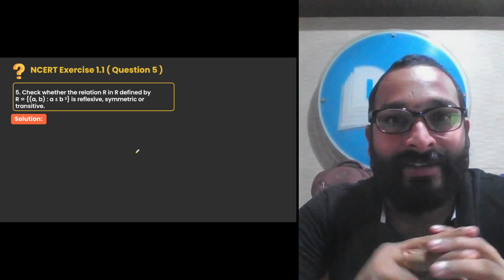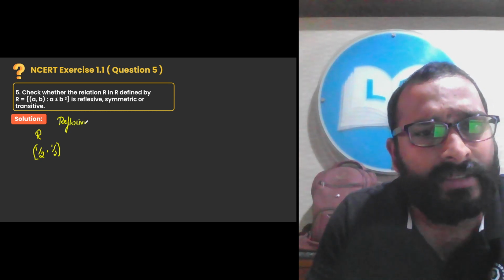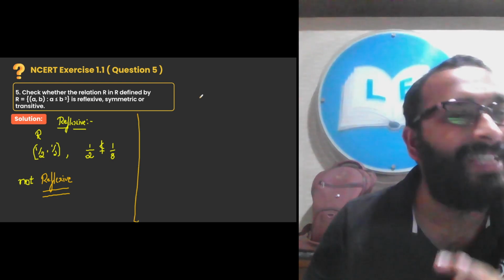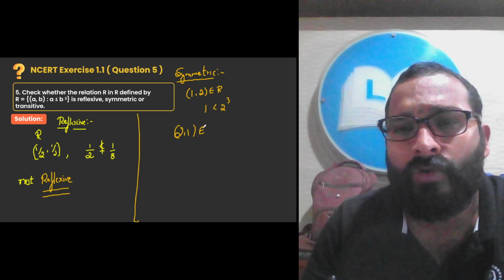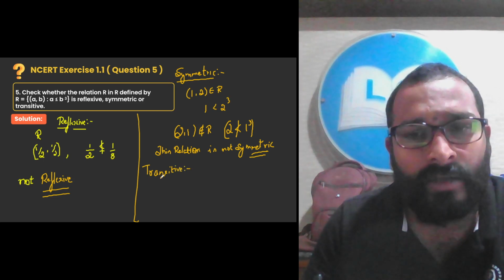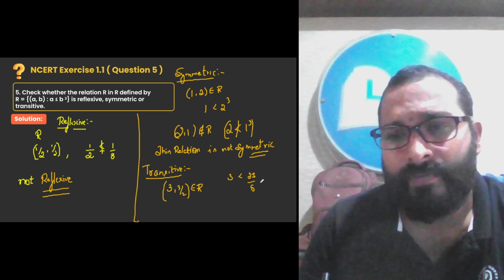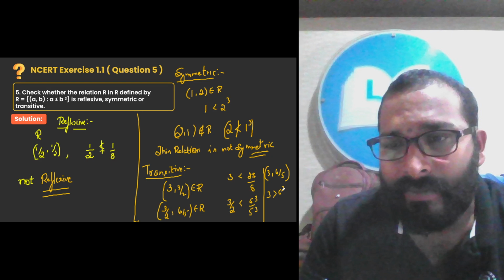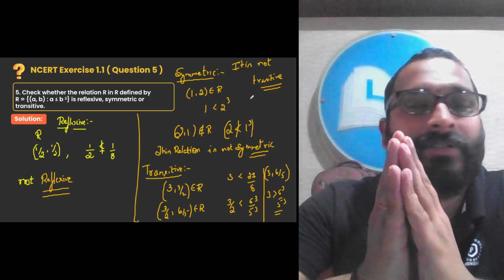Relations & Functions NCERT EXERCISE 1.1 (Q.5) | Class 12 Maths | CBSE 2024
📏 Master Relations & Functions with NCERT Exercise 1.1 (Q.5)! 📚 | Class 12 Maths | CBSE 2024

🔍 Strengthen your understanding of Relations & Functions with this focused session for Class 12 Maths, specifically targeting NCERT Exercise 1.1, Question 5. Join us in this tutorial designed to provide step-by-step solutions, insights, and problem-solving strategies to help you excel in the subject.

🔥 Key Highlights:
1️⃣ In-depth coverage of NCERT Exercise 1.1, Question 5 on Relations & Functions for Class 12 Maths.
2️⃣ Expert insights, clear explanations, and problem-solving strategies.
3️⃣ Fundamental concepts, formulas, and their applications in relations and functions.
4️⃣ Exam-centric approach to empower you for CBSE 2024 with confidence.
5️⃣ Quick revision tips and tricks for effective preparation.

✔️ Multiple Subjects Covered: Master Maths, Physics, Chemistry and Biology️
✔️ Free & Accessible: All our content is 100% FREE to access, anytime, anywhere. 🆓